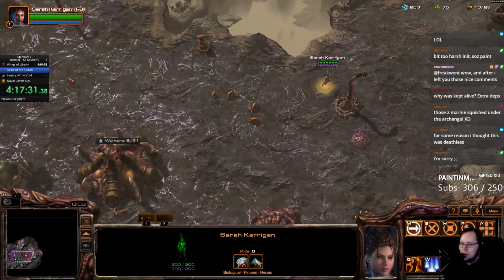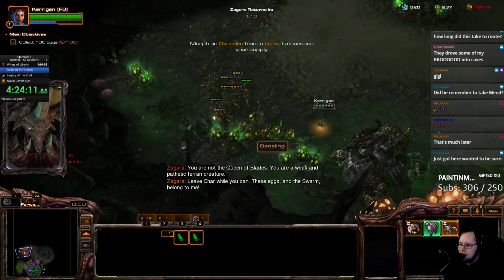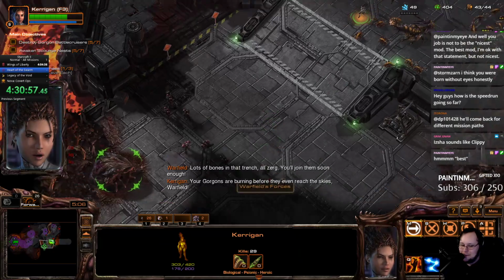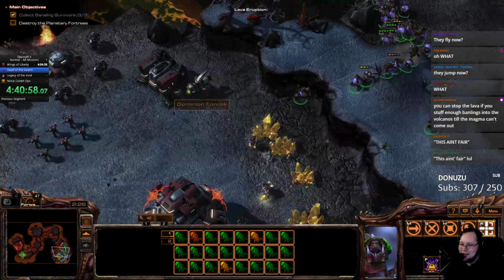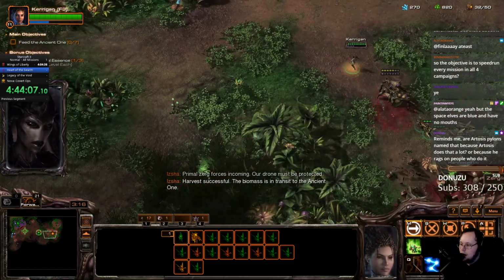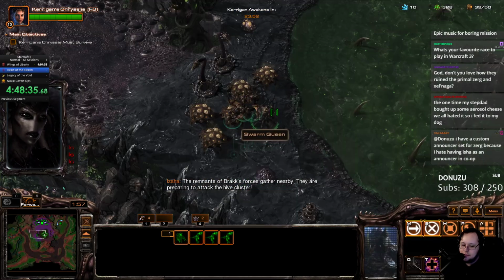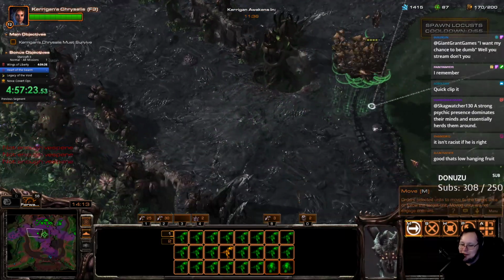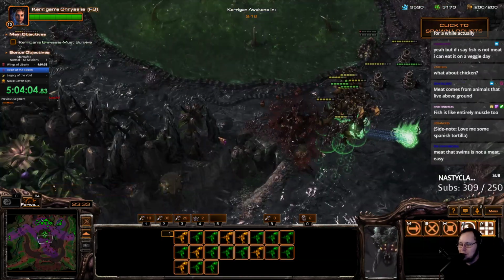The Ultimate Starcraft 2 Speedrun - Part 8 - GiantGrantGames stream VoD